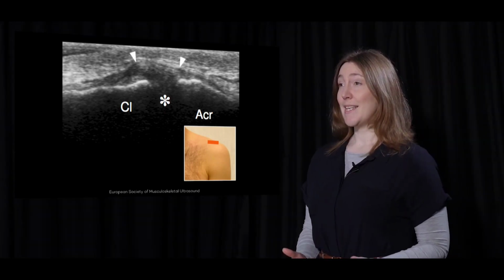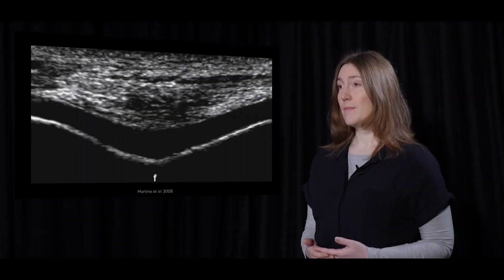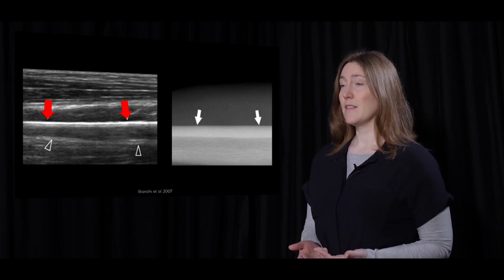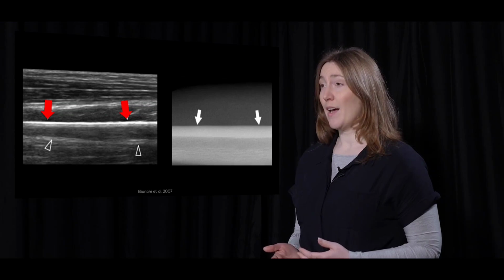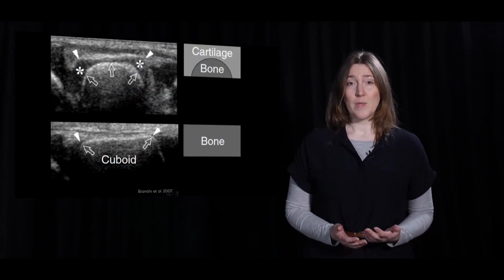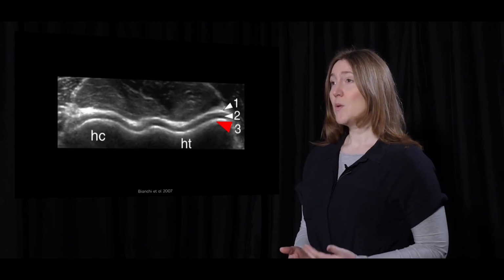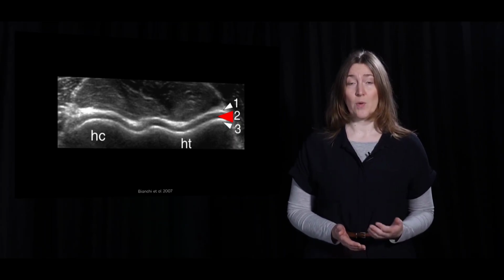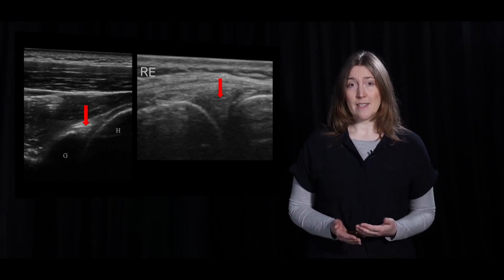Introduction to MSK Ultrasound - Anatomical Tissues part 5